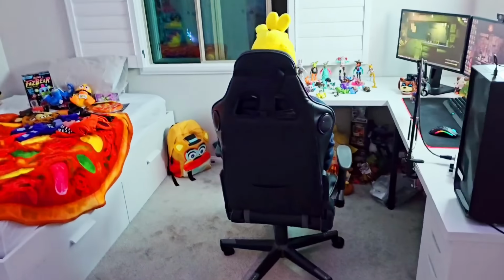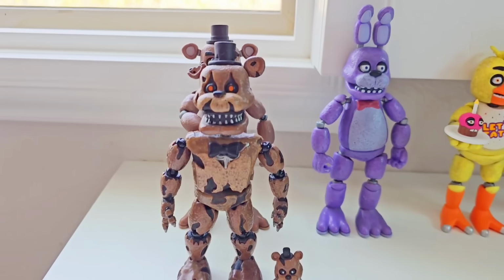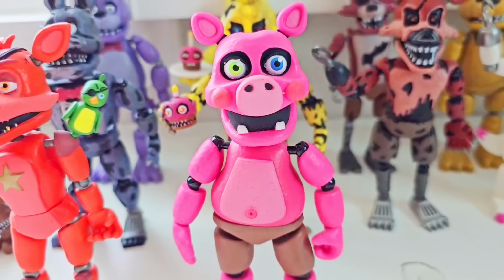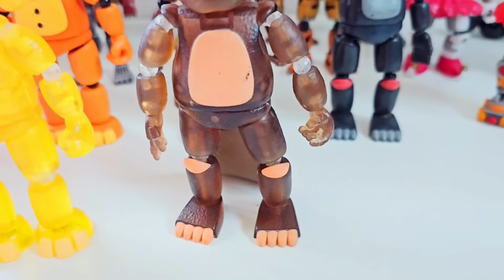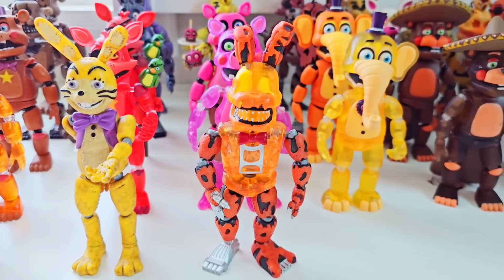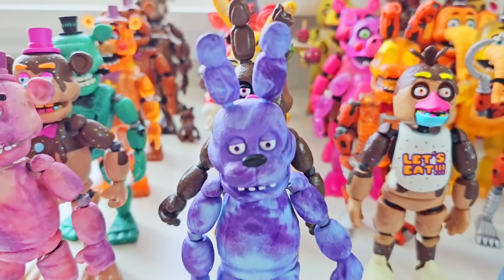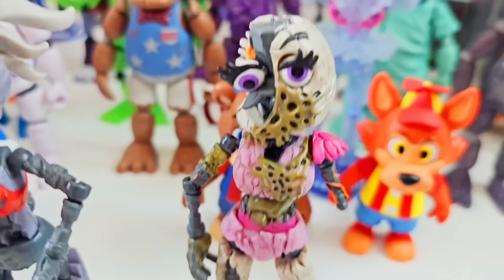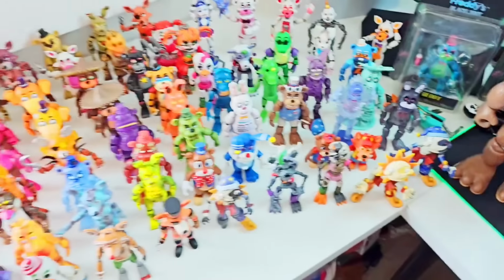80+ FIVE NIGHTS AT FREDDYS ACTION FIGURE COLLECTION! - 2024 Complete FNAF Collection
Five Nights at Freddy's (FNAF) News! Fnaf Funko Toy Unboxing Review, Fnaf Action Figure Unboxing Review, Fnaf Plush Unboxing, Fnaf Mystery Box, Fnaf Toy Hunt, Fnaf Movie News Leaks, Fnaf Security Breach Ruin DLC, Fnaf VR Help Wanted 2 Release, Fnaf Action Figure, Fnaf Withered Merch, Fnaf Withered Youtooz, Youtooz Fnaf Plush, Funko Fnaf Plush, Firework Freddy Plush, Jumbo Fnaf Plush, Fnaf Action Figures, Fnaf Merch Unboxing & More!

fnaf five nights at freddys five nights at freddy security breach glamrock freddy glamrock chica monty gator roxy wolf sundrop moonrdop vanny fnaf plush rare fnaf figures fnaf funko fnaf playthrough fnaf memes fnaf collection dawko markiplayer matpat game theory fnaf plush fnaf sanshee fnaf funko pop fnaf collectables fnaf dolls fnaf toys